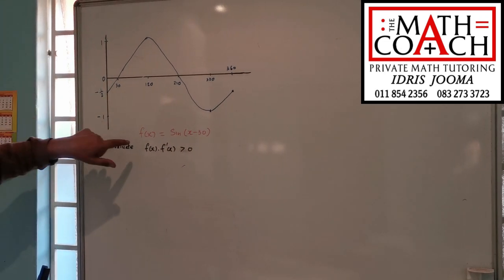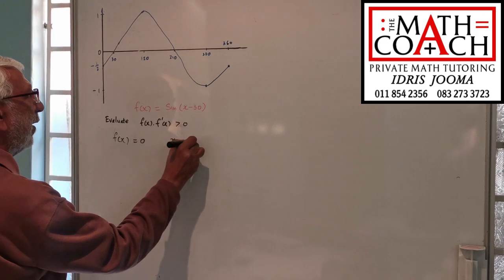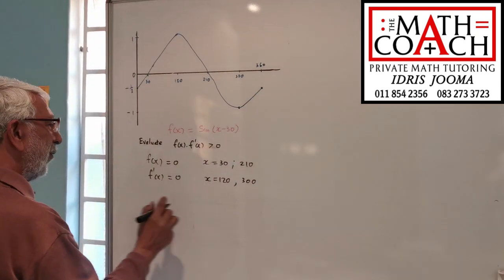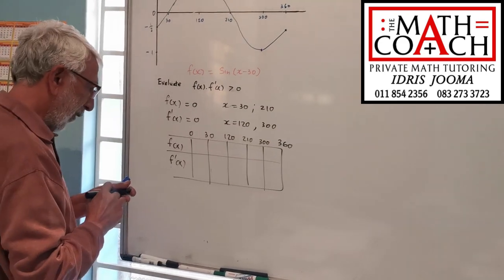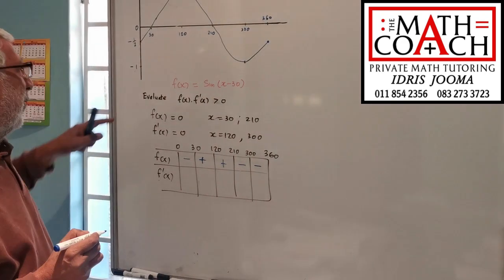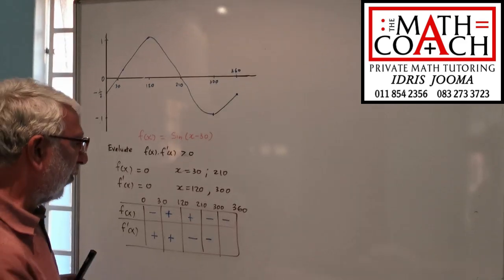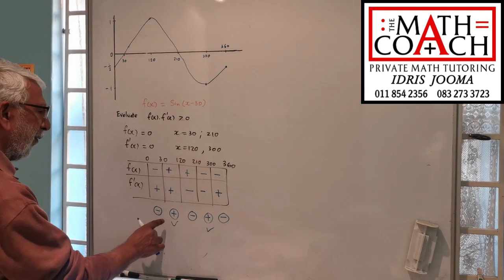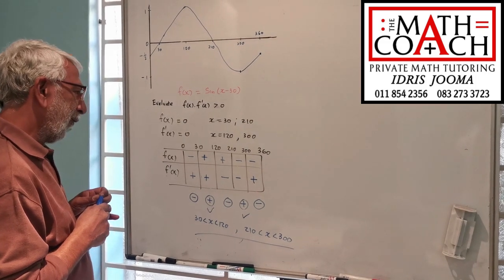Trig graphs interpretation